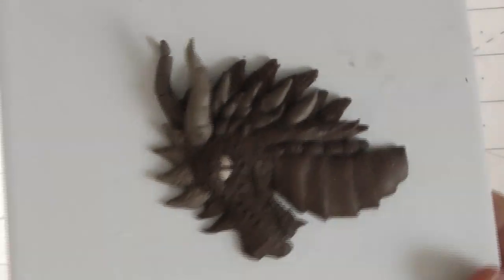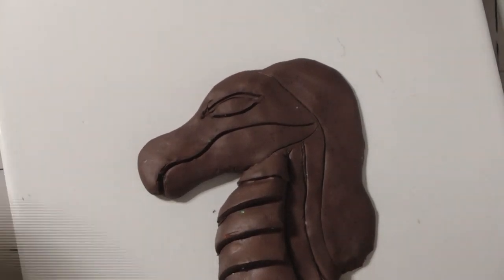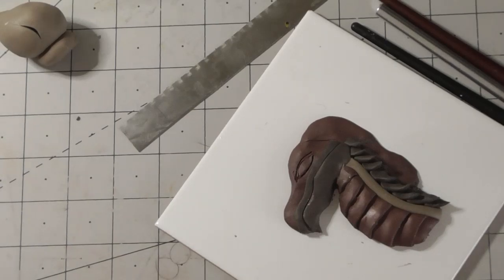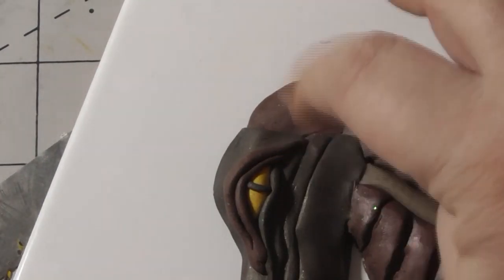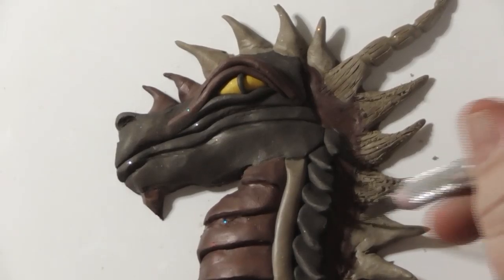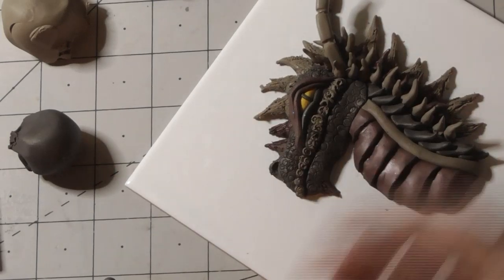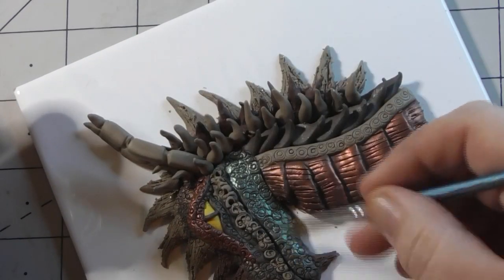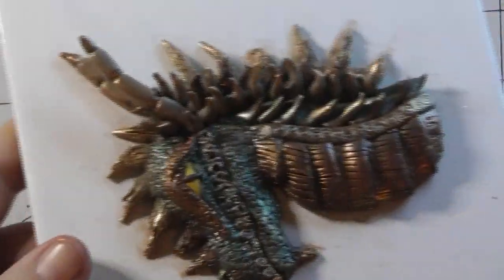EASY & EFFECTIVE Dragons Head using Polymer Clay, step by Step!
Fimo Polymer Clay Dragons Head for everyone to try even beginners as i have done a step by step which makes it easy to follow and make a great dragon to.